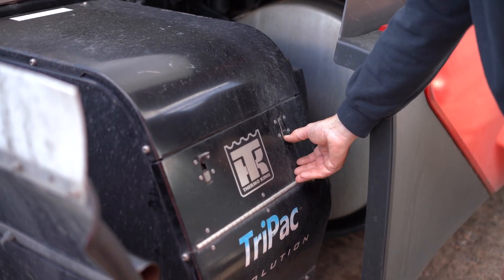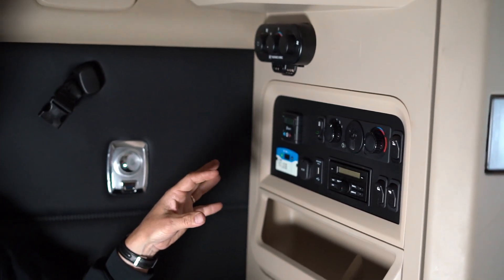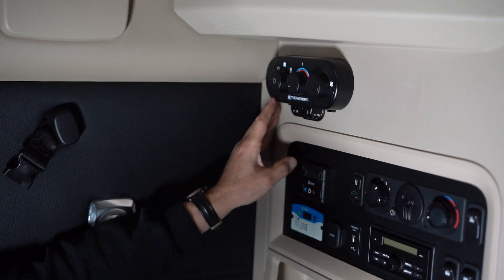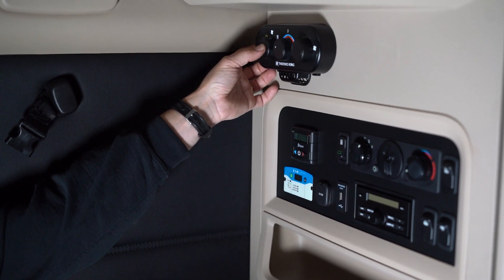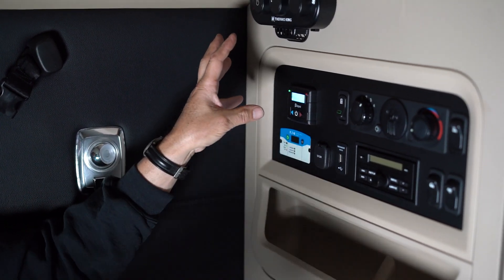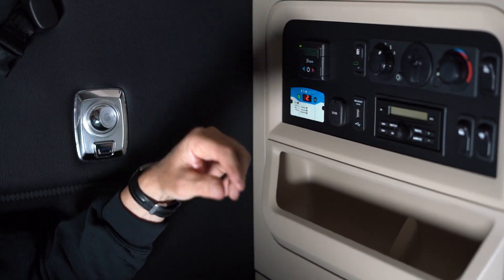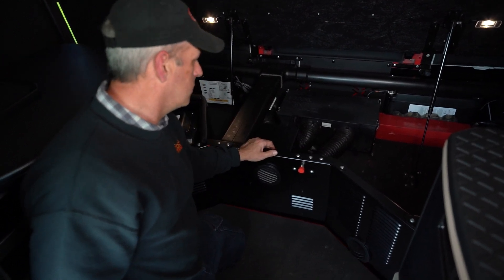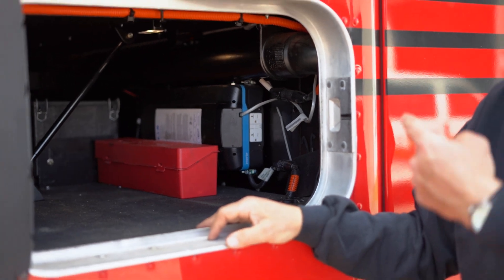APU, Espar heater, and power inverter